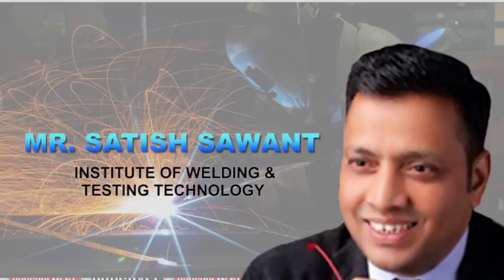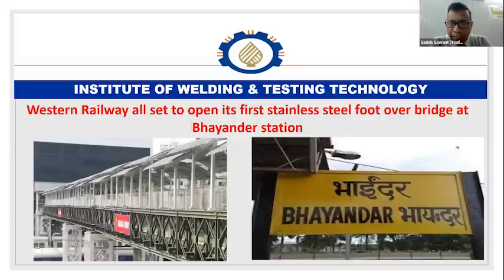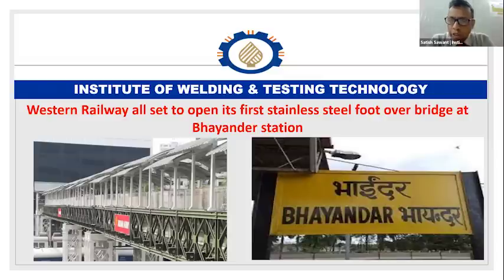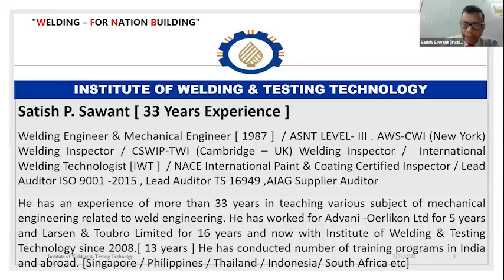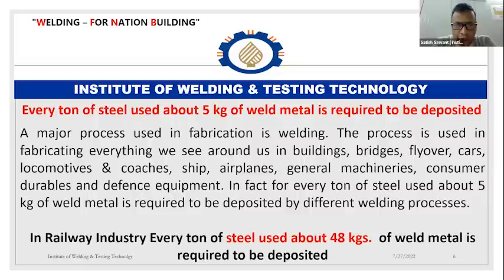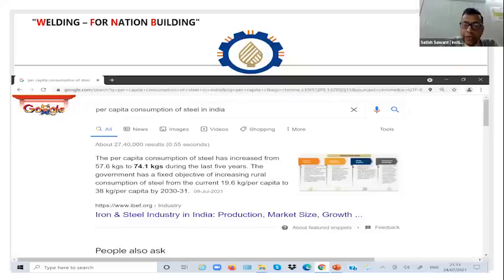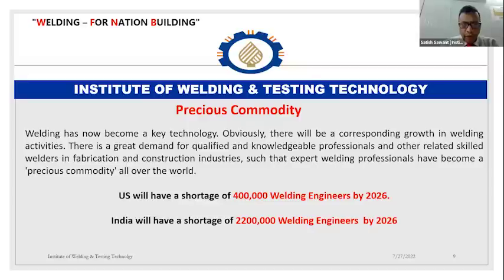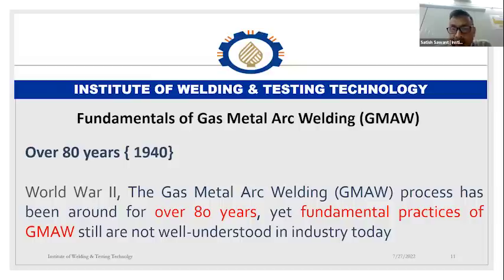Quality and standards for Welding Construction Equipment | B2B Purchase | Procurement Series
Mr. Satish Sawant, is the Head Inspector & Surveyor at Institute of Welding & Testing Technology. He is a Mechanical Engineer with ASNT LEVEL-III. AWS-CWI (New York) Welding Inspector/CSWIP-TWI (Cambridge–UK) Welding Inspector/ International Welding Technologist [IWT]. He has an experience of more than 33 years in teaching various subjects of mechanical engineering related to weld engineering.